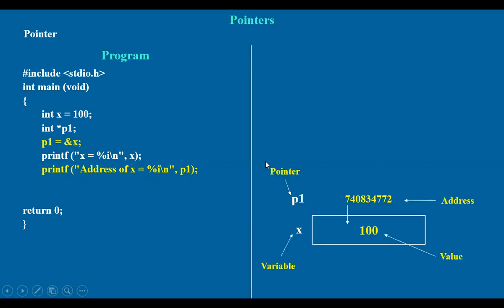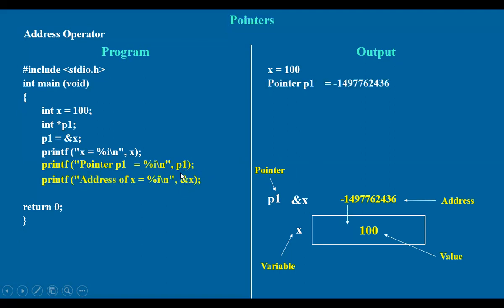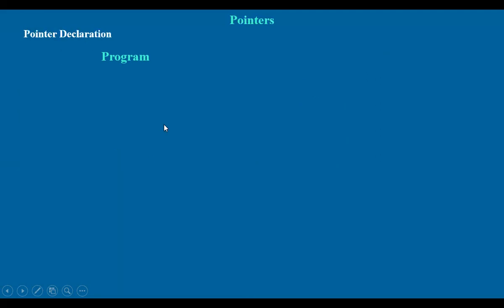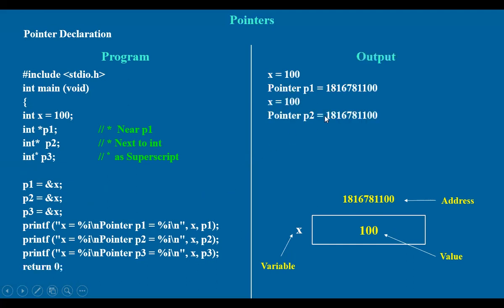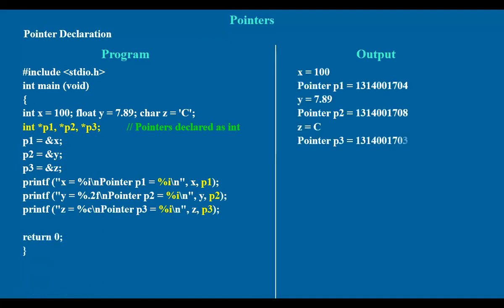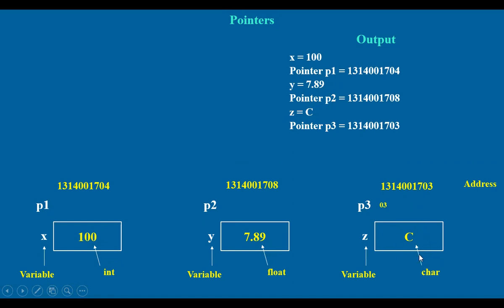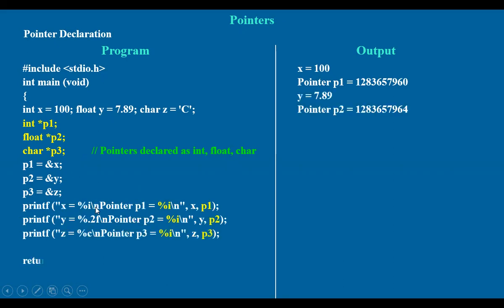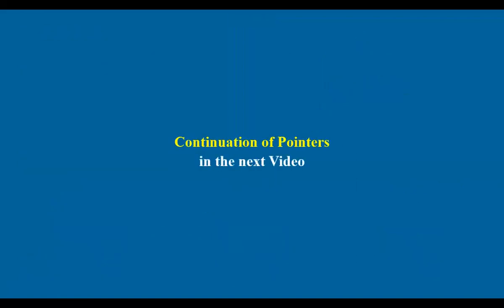32 B Pointers | Address Operator | Indirection Opearator | Declaration | C Programming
C PROGRAMMING
ENGINEERING DRAWING
VEDIC MATHEMATICS

Pointers
Address Operator
Indirection Operator
Declaration of Pointers

Dr. Vasu's Lectures